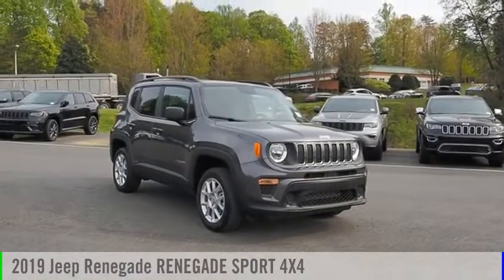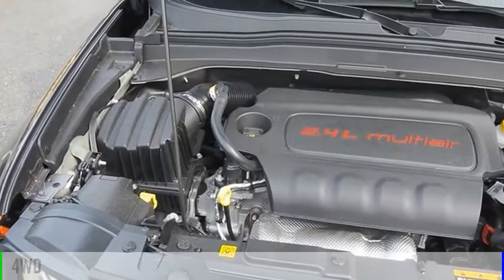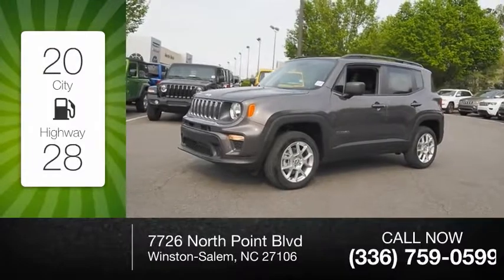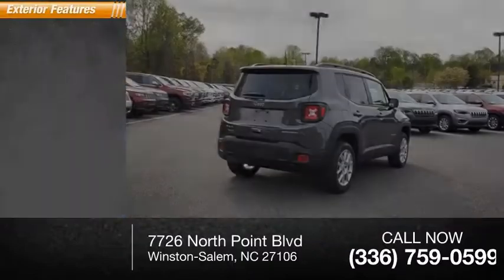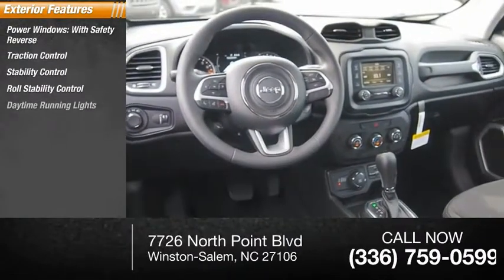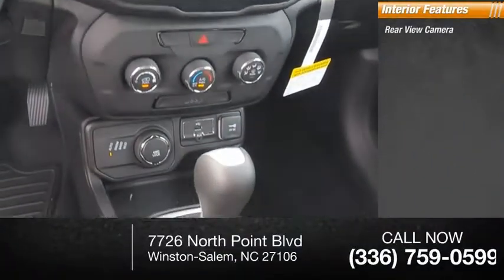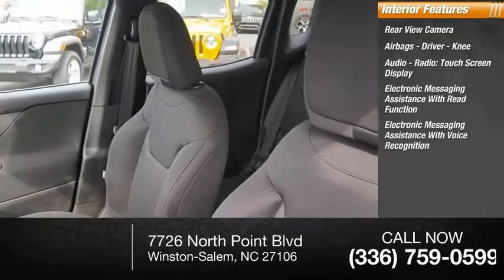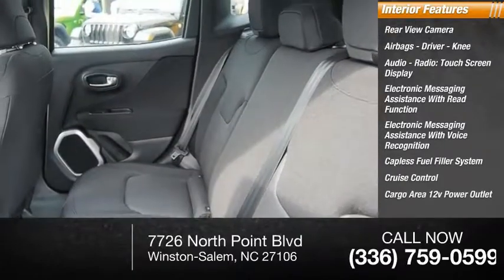2019 Jeep Renegade Winston-Salem NC R9700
2019 Jeep Renegade RENEGADE SPORT 4X4

Thank you for viewing our new 2019 Jeep Renegade! This Renegade is a great choice and comes well-equipped with Backup Camera, Bluetooth, Keyless Entry, Stability Control, Cruise Control, and Traction Control. Visit us online at NorthPointCJD DOT com!